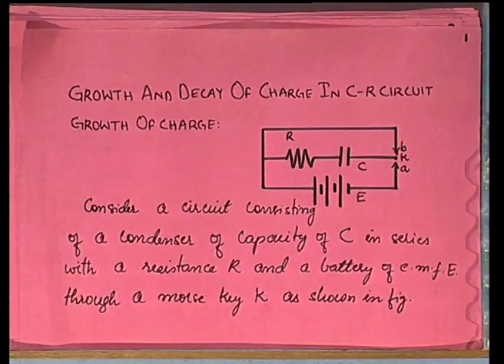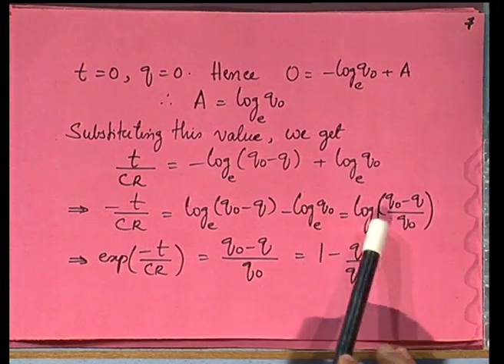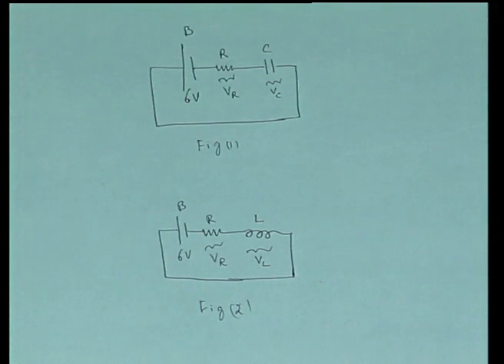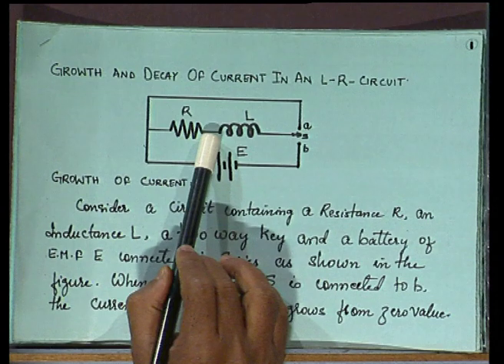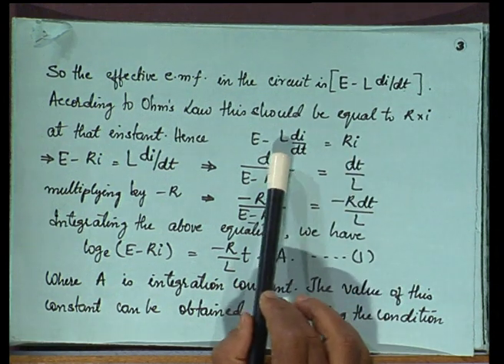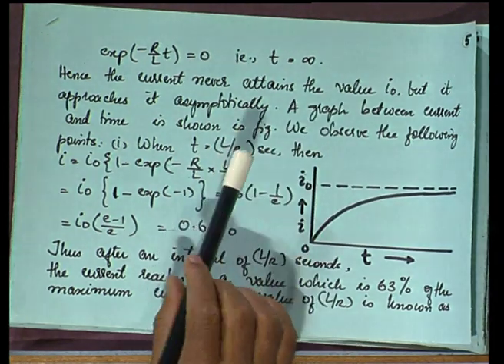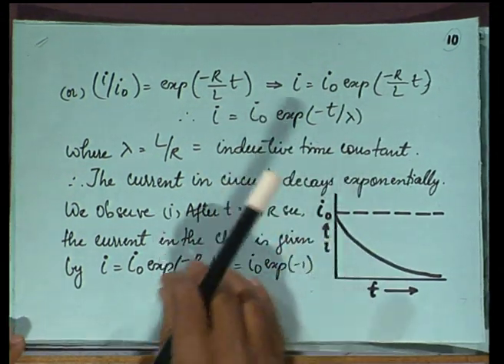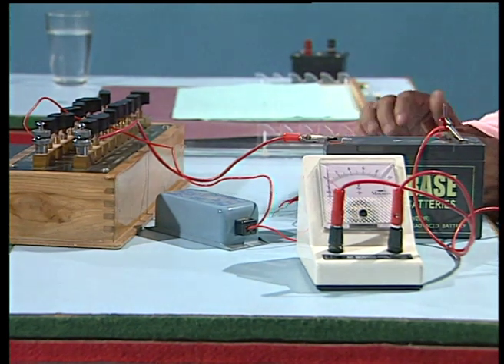BRAOU B.Sc 2nd Year Physics : Growth and Decay of Currents in LR & CR Circuits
BRAOU B.Sc 2nd Year Physics : Growth and Decay of Currents in LR & CR Circuits Recorded on 26/03/2004

Year-3rd Year
Semester-5
Subject-Physics
Course Title-ELECTROMAGNETISM
Expert-"Prof.Kaja Moinuddin,Head Dept.of Physics"
Course Code-BSPHY518
Block No-2
Block Name-MAGNETISM
Unit No-8
Unit Name-LR-CR CIRCUTS